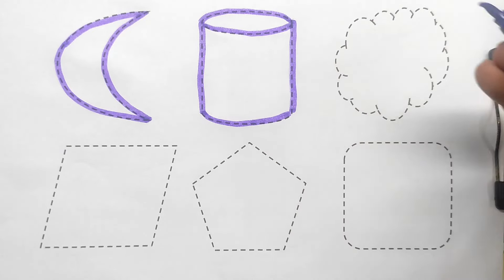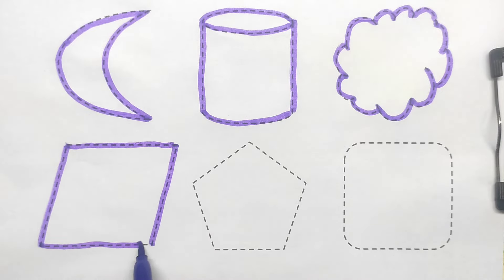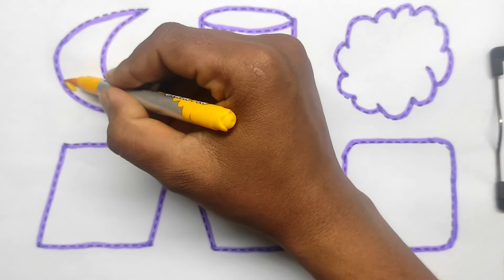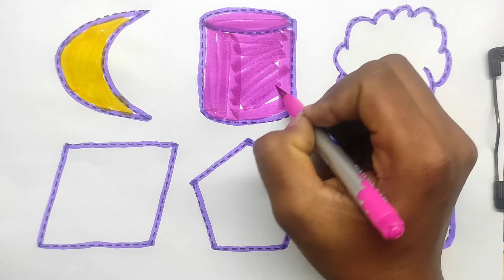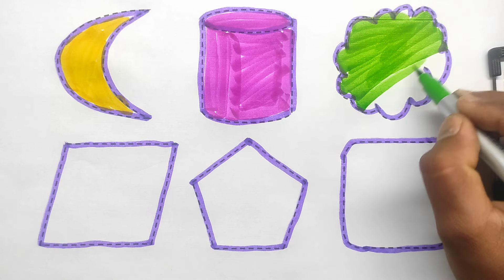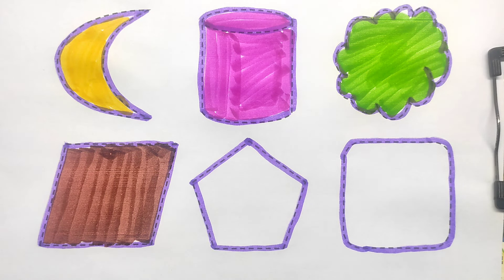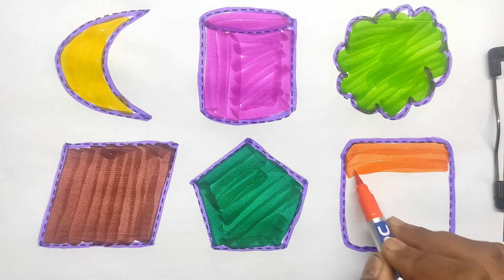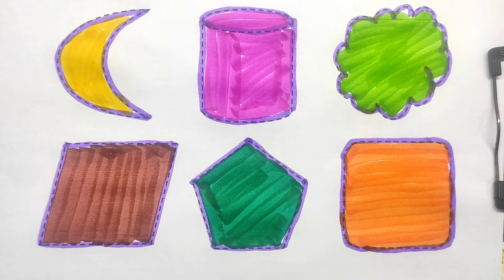Easy drawing shape, learn 2d shape for kids, nursery rhymes, preschoolers educational video - 11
easy drawing shape, learn 2d shape for kids, nursery rhymes, preschoolers educational video in hindi
drawing.easy drawing.farjana drawing academy.drawing video
Triangle
circle
heart
star
Pentagon
square
shapes

learn shapes
2d shapes
learn colors
2d shapes for kids
shapes drawing
learn shape for kids,learning shapes,toddler learning videos,preschool learning videos,Square,Oval

2d shapes,2d shapes drawing,shapes drawing,drawing shapes,shapes,2d design drawing,drawing,drawing with shapes

shapes sunshine drawing
geometric shapes drawing
shapes landscape outline drawing
shapes for kids
maths 2d shapes drawing
simple 2d shapes drawing
basic drawing of 2d shapes
2d design drawing easy
shape drawing
maths shapes 3d and 2d drawing
2d shapes for kids
shapes song
3d shapes drawing
maths shape drawing
shape and drawing
drawing
drawing shapes
drawing tutorial
drawing lesson
drawing with shapes
portrait drawing
shape design
shapes
basic shapes
shapes drawing
drawing basics
drawing sapes
drawings
drawing for kids
drawing techniques
face drawing
drawing videos
pencil drawing
drawing tutorial
drawing lessons for kids
simple drawing
drawing pictures
cute drawings
drawing easy
pencil drawing easy
kids drawing
drawing for beginners
oil pastel drawing easy
drawings
girl drawing
drawing sketch
sketch drawing
scenery drawing
farjana drawing
noman's drawing
drawing drawing
naim drawing academy
charcoal drawing
oil pastel drawing
kids learning videos
preschool
learning videos for kids
kids videos
learning
video for kidspreschool learning video,learning for kids,toddler learning videos,toddler
learning video
learning videos
kids,kids video
preschool learning
learning video
kids learning
for kids